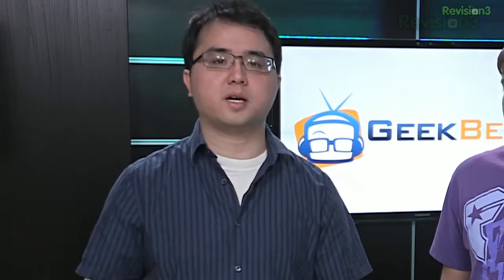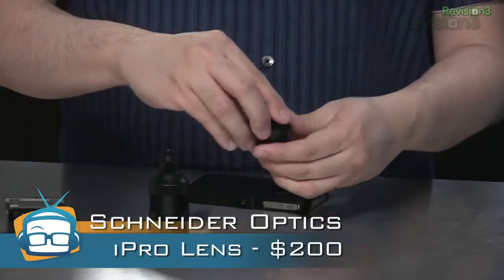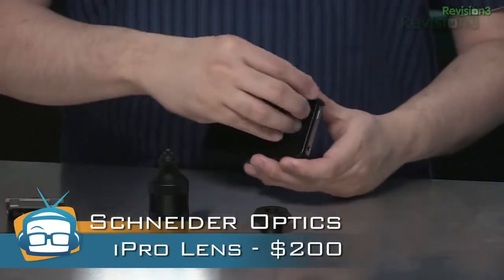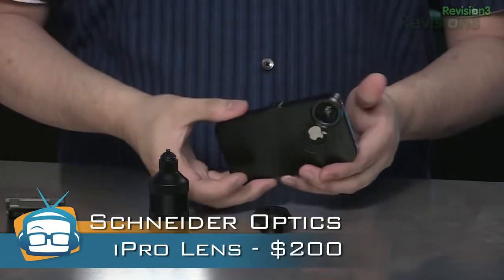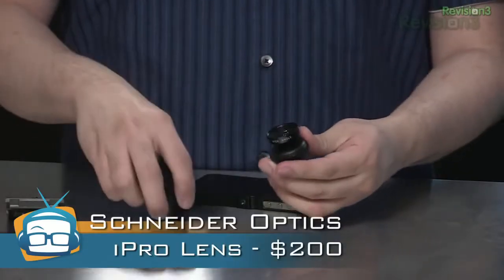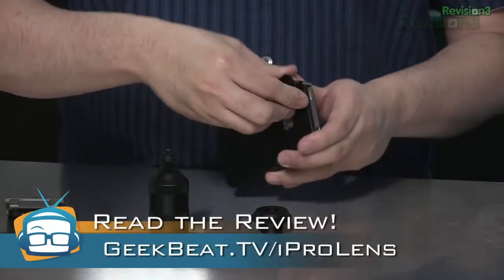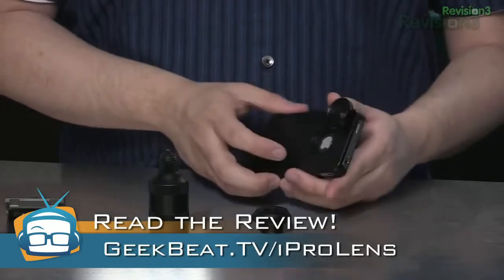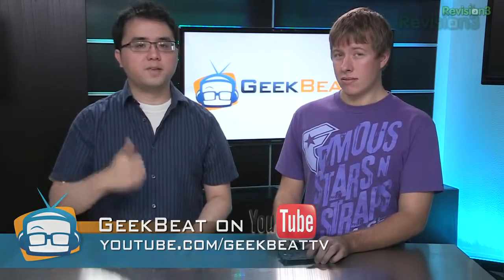Geek Beat Archives iPro Lens System for iPhones